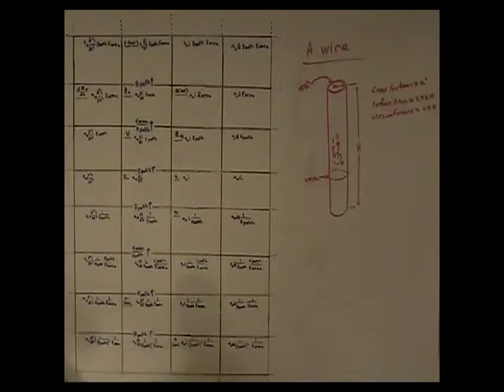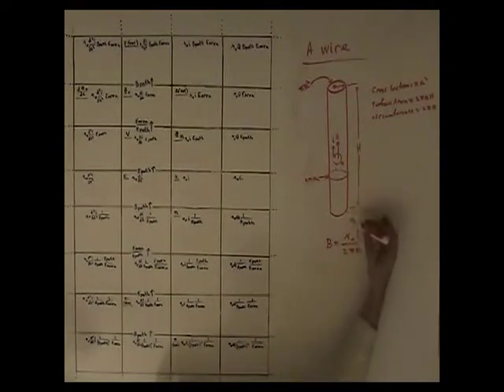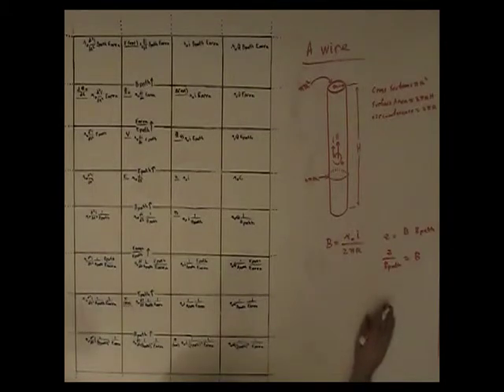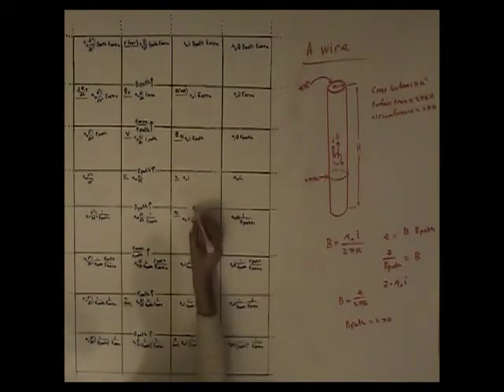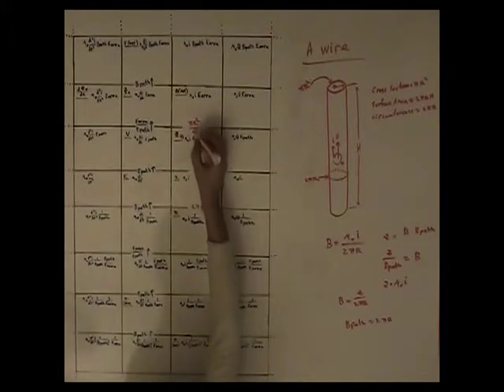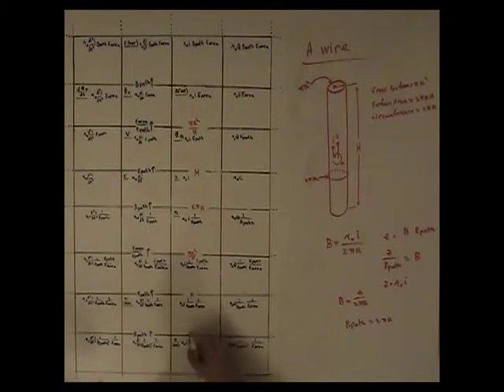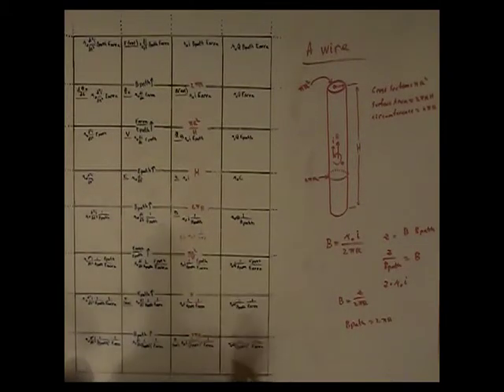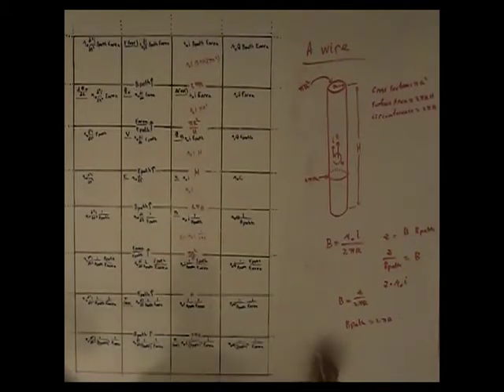Periodic Table of Electromagnetic Elements - A Wire (3/6)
This is part 3 of 6 in the Periodic Table of Electromagnetic Elements presentation series.

Using the Periodic Table of Electromagnetic Elements to analyze a wire.

This presentation has been incorporated into a written document that is available